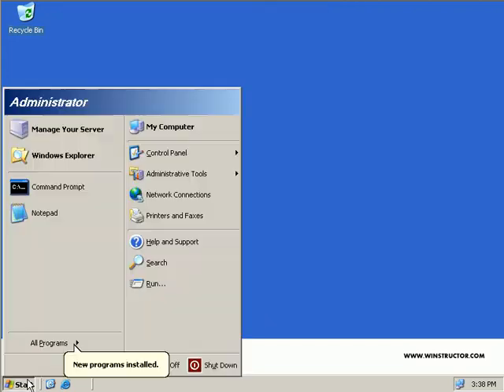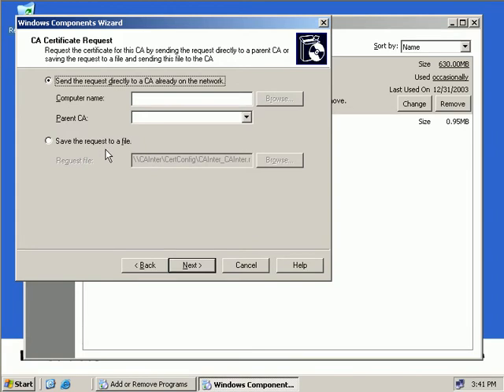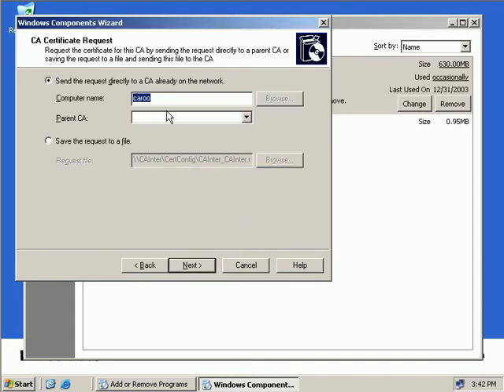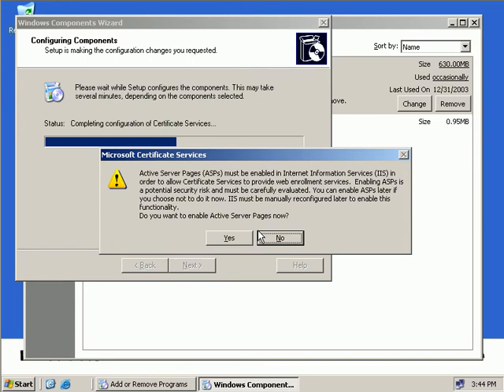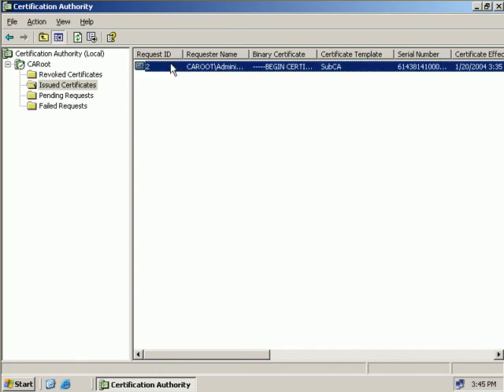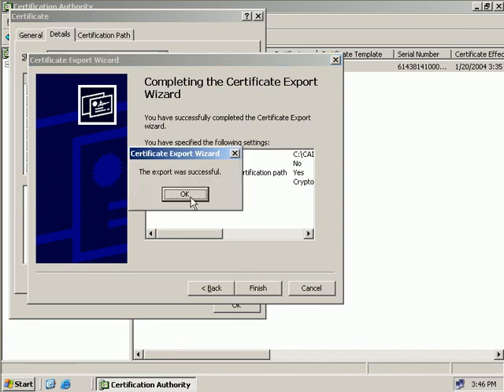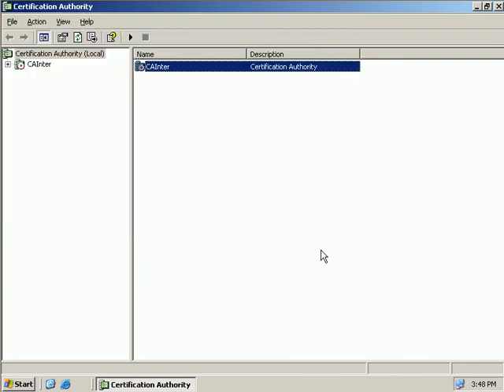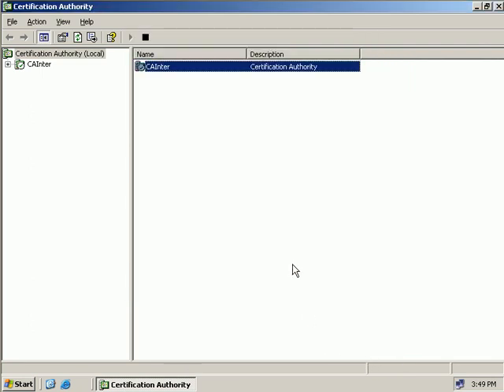Win2003 Installing the Intermediate CA